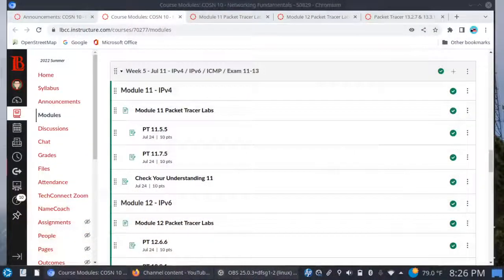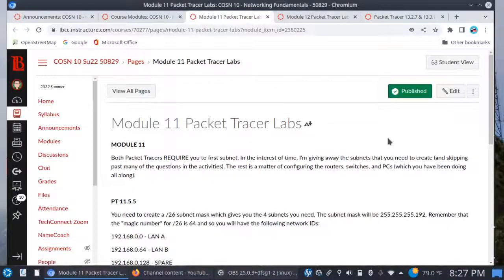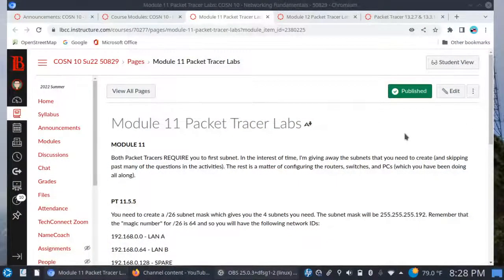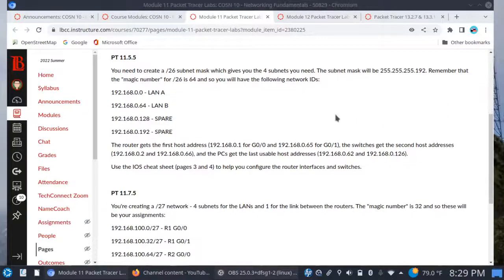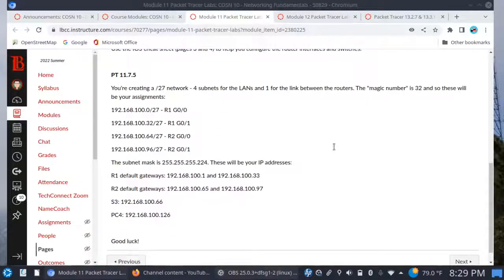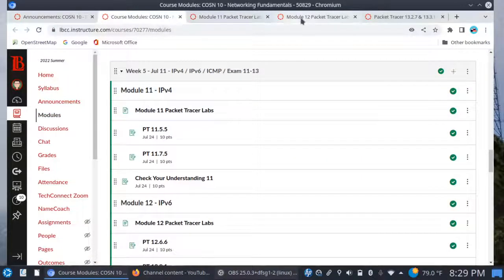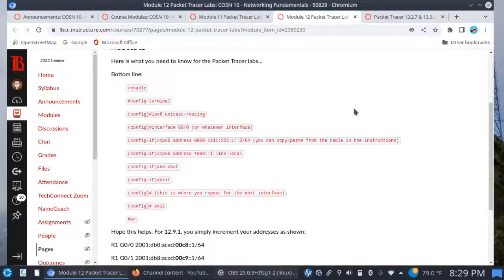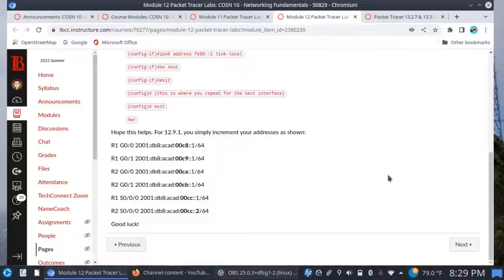COSN 10 Summer 22 - Week 5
IPv4, IPv6, ICMP, and the IP Addressing Exam!